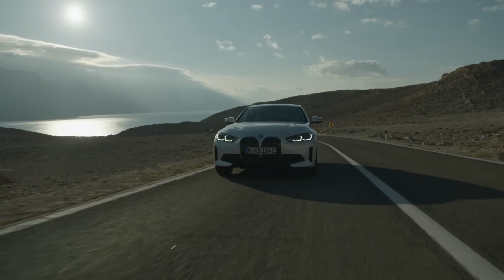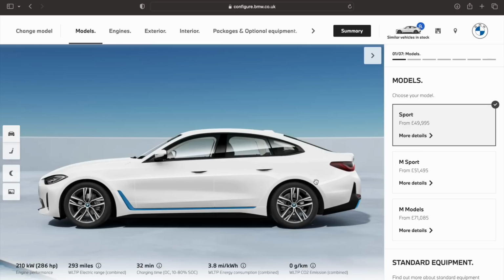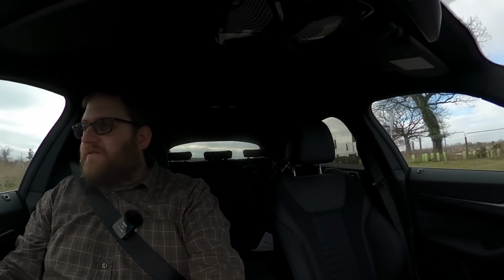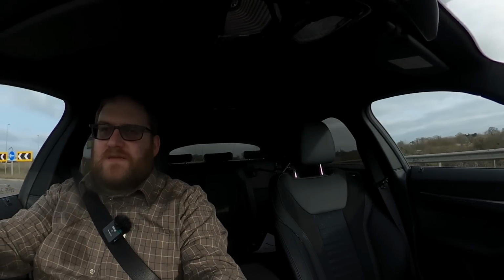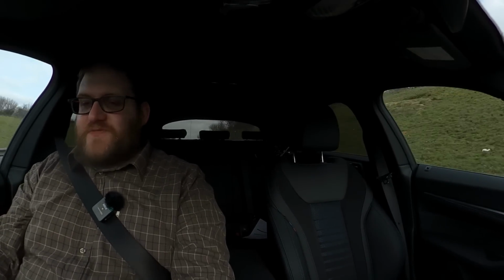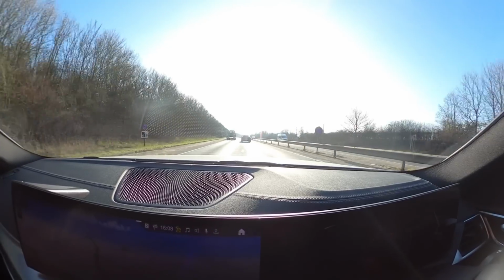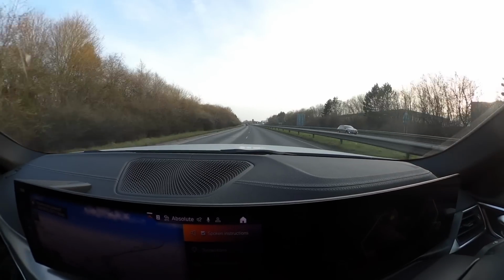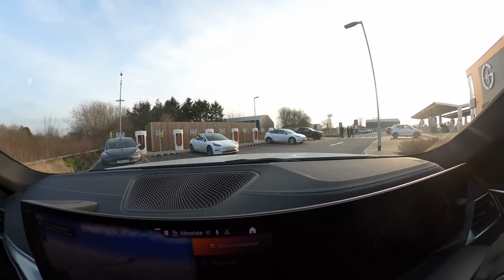IS THE BMW i4 WORTH TWO MG4s?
GRIDSERVE invited me to test drive the BMW i4 so I can finally bring you my review - is it really worth the whopping price tag that could buy/lease you two MG4s?

Not a sponsored video - I was invited by GRIDSERVE to take this test drive between their Norwich and Braintree Electric Forecourts but not paid to do so.

Octopus Energy referral - join Octopus for your home energy and we both get £50 credit!

00:00 Intro
00:34 Exterior
01:05 Interior
01:35 Models
02:40 There's SO MANY OPTIONS!
03:18 Start of on-road footage
04:42 Test Drives at GRIDSERVE!
06:20 Sound Generator
07:15 Bit of a daft comparison really
08:38 TOUCHSCREEN CLIMATE GRRRR
09:23 Regenerative Braking
09:44 Infotainment and Instrument Cluster
10:18 Efficiency First Impressions
11:00 Subscription Heated Seats?
12:59 Driving Outro
14:54 Outro